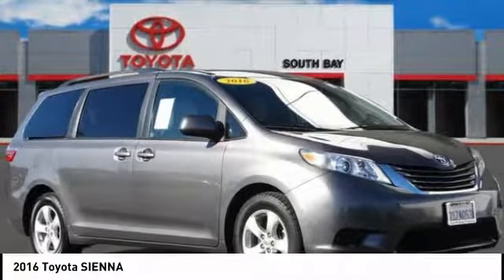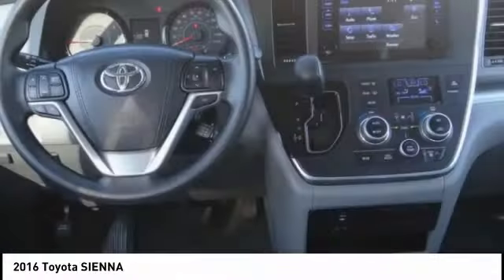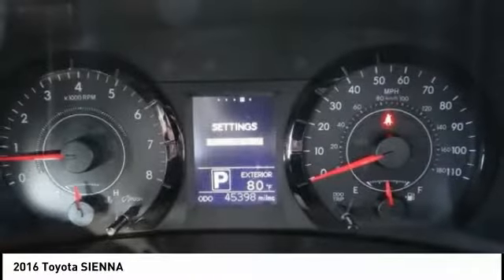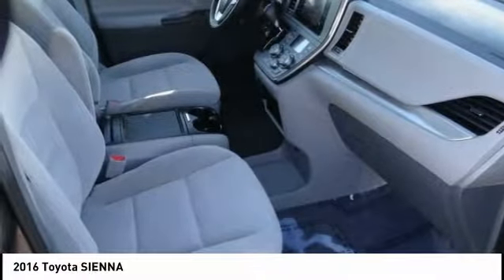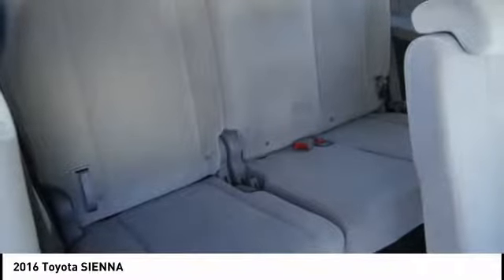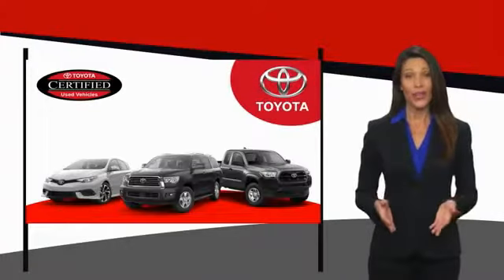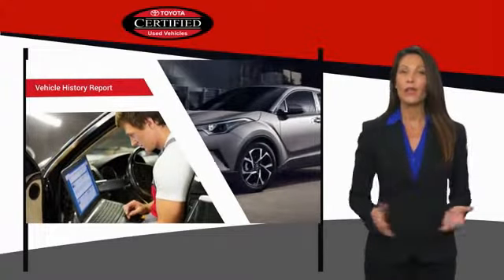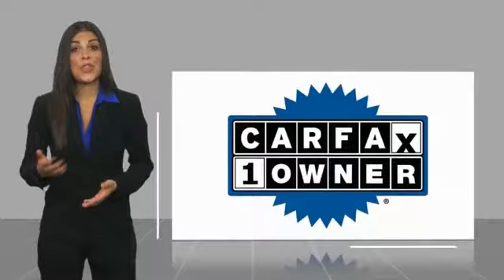2016 Toyota SIENNA Gardena,Torrance,Hawthorne,Carson,Compton 252089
2016 Toyota SIENNA

SOUTH BAY TOYOTA, PROUDLY SERVING GARDENA, TORRANCE, HAWTHORNE, CARSON, COMPTON, AND SURROUNDING CALIFORNIA LOCATIONS THIS GRAY 2016 Toyota SIENNA IS EQUIPPED WITH A 3.5, AUTOMATIC TRANSMISSION, AND RECEIVES AN ESTIMATED . CONTACT SOUTH BAY TOYOTA TO SCHEDULE A TEST DRIVE AND TAKE THIS 2016 Toyota SIENNA HOME TODAY, OR VISIT OUR SHOWROOM CONVENIENTLY LOCATED AT 18416 SOUTH WESTERN AVE GARDENA CALIFORNIA 90248. Clean CARFAX. Gray 2016 Toyota Sienna L 7 Passenger FWD 6-Speed Automatic Electronic with Overdrive 3.5L V6 SMPI DOHC This vehicle has passed a 160 point inspection by our Toyota Certified Technicians.. Recent Arrival! Awards: * 2016 KBB.com 16 Best Family Cars * 2016 KBB.com Best Buy Awards Finalist * 2016 KBB.com Best Resale Value Awards It's Time to SAVE at South Bay! Call today! Reviews: * Available eight-passenger seating; comfortable and far-sliding second-row seating; high-quality interior; user-friendly controls; available all-wheel drive. Source: Edmunds